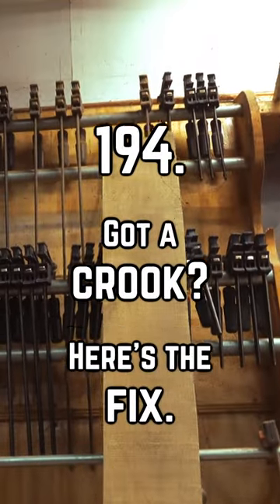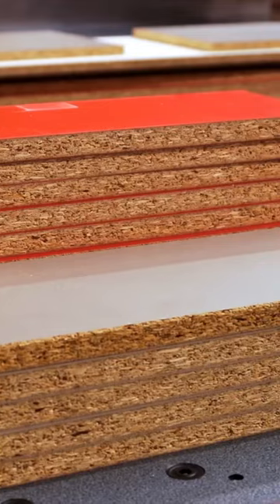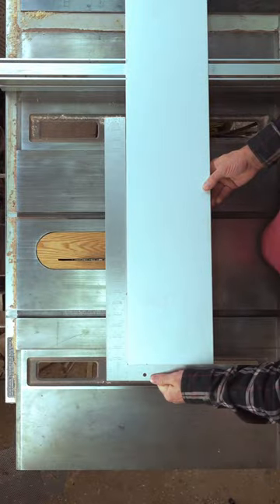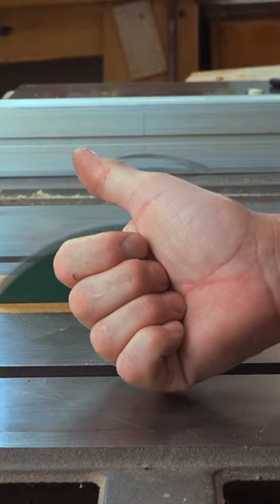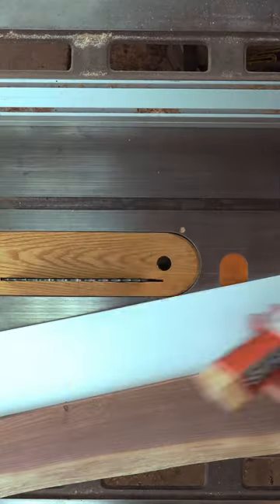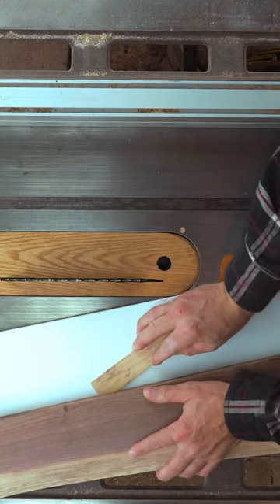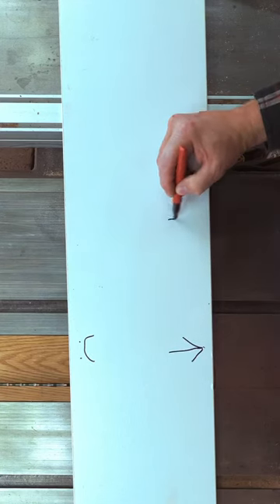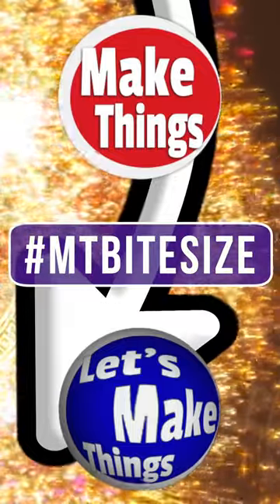194. Got a Crook? Here’s a fix.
I rarely need to make a long piece of stock square on one edge, but even a shorter piece that’s half the width of my 4’ jointer can be troublesome if there’s a crook in it.  To get a nice square edge, pick up a piece of melamine shelving that’s at least 6 inches wide and preferably edge banded on all sides as exposed melamine can swell with moisture in time.  I’ve never found melamine to be anything less than square, but you can check the edge on the store floor before you hand over the cash.

If you’ve got shelving that’s the length or shorter than your stock, and your table saw works, you’ve got the best method I’ve found to get a good, straight edge.  Using either double sided carpet tape or hot glue, attach your stock to the shelving.  If you find your stock is twisted, you can use shims found in the window and door department between your stock and the melamine, again by hot gluing or adding tape.  Once the first side is done, detach your stock and run it through on the side you just cleaned.

The only thing that you really need to worry about is storing your melamine so that it doesn’t get bumped or dinged.  If you find that one side has been damaged, add an arrow that points to the good side.

Michelle B
Keith Current
William L McNally
Jerry Adams
Zach Finch
Rich Lightfoot
Tutor the Barbarian
Mike Lornitis
Les N.
Gary G.